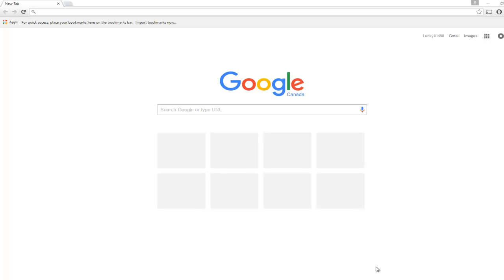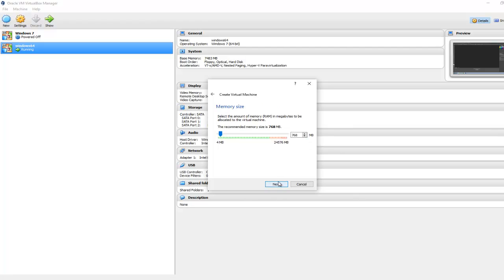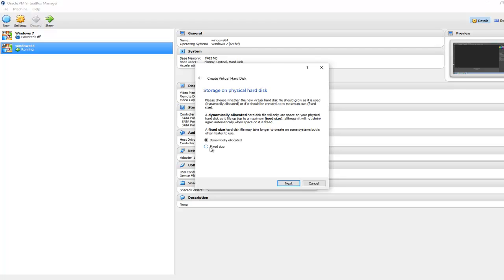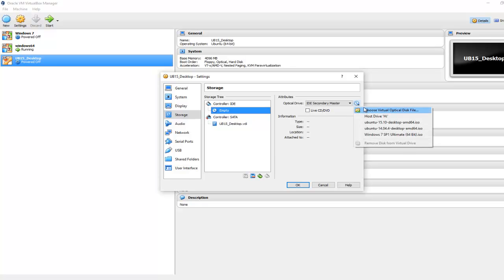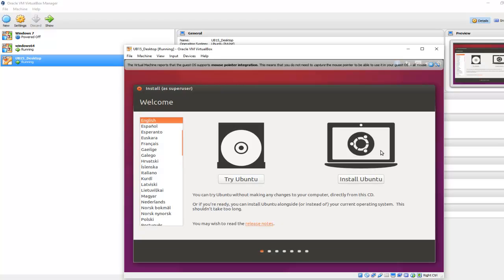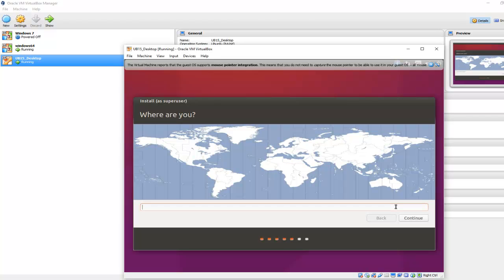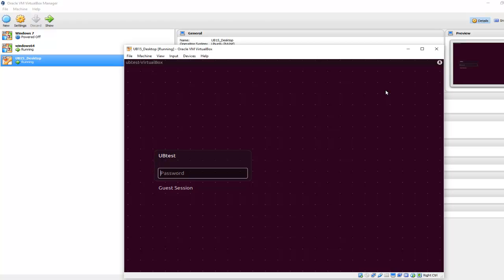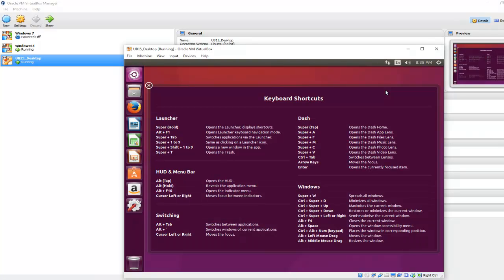Installing Ubuntu Desktop 15 on Oracle Virtual Box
Learning IT